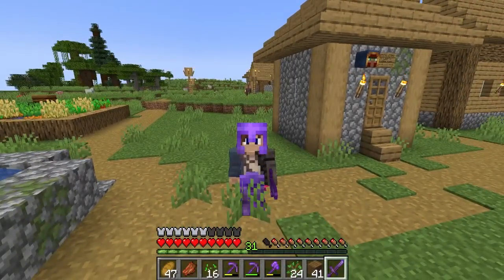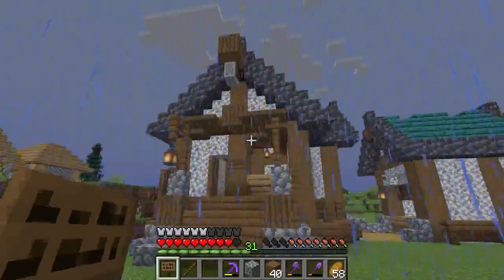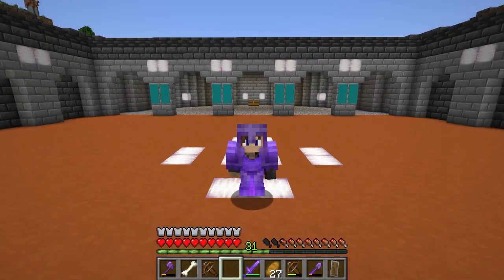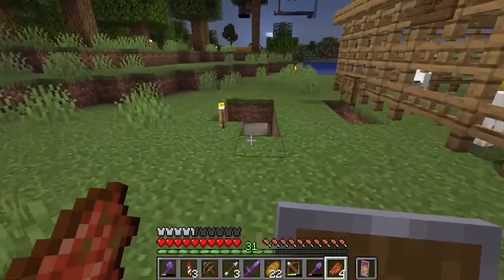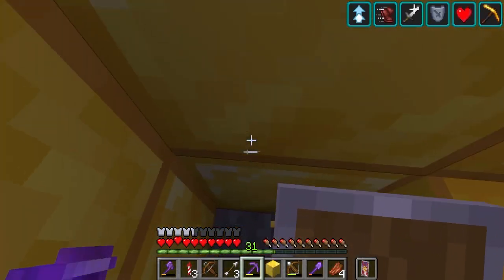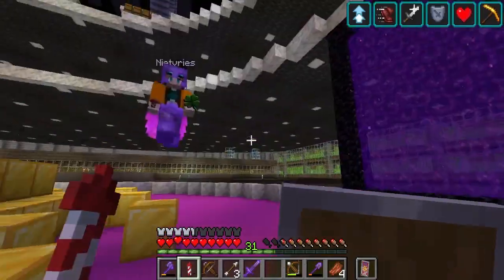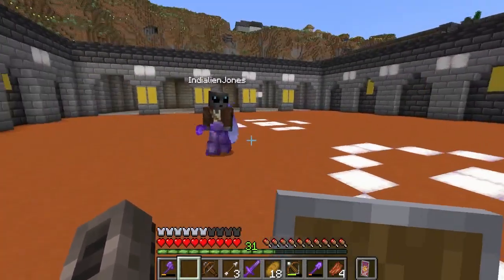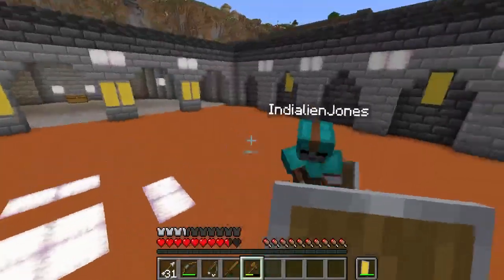Ignitor SMP S2: MEETING THE NEW FOLKS! 1.19 (#15)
Ignitor SMP Season 2!! It's time to meet everyone! Been quite a few new faces popping up here on the server! Today I decide to visit a few of the newer members of the group starting with the newest addition Owl! Afterwards I finally meet up with Indialien to hash out a 1v1 for the ages!